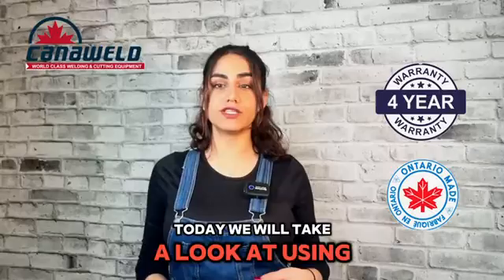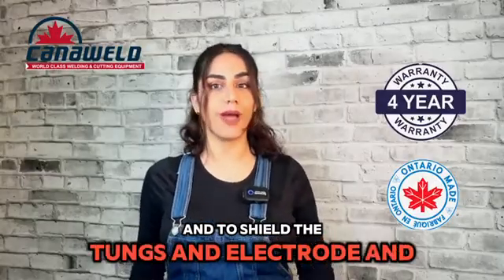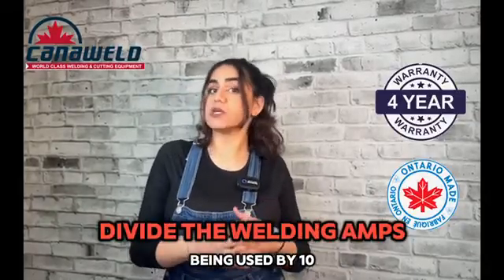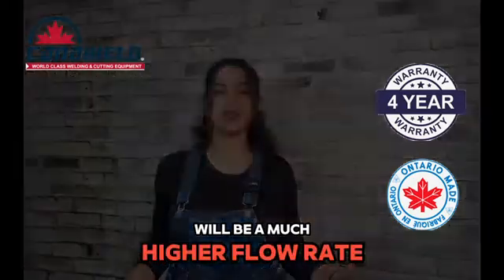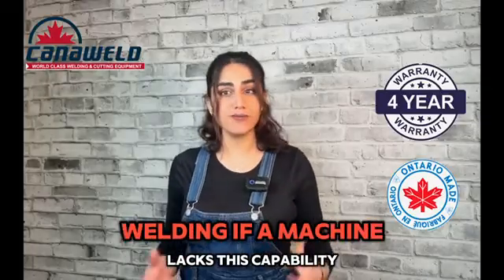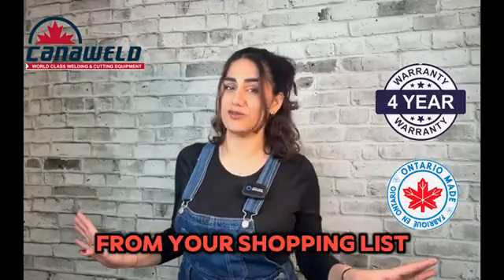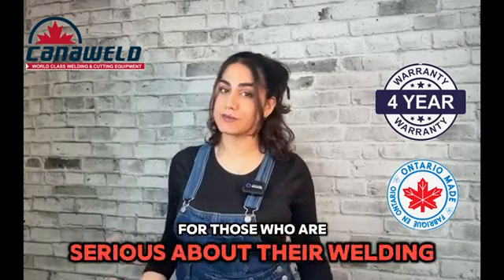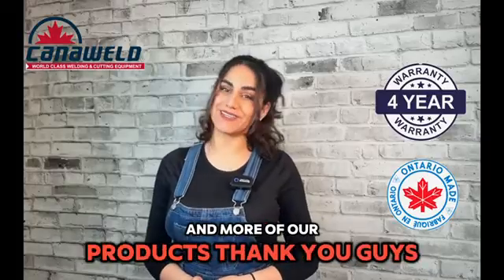Elevate Your Welds with Pre & Post Gas Flow!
we'll cover the importance of pre and post gas flow in TIG welding. Pre-flow of at least 0.2 seconds shields the tungsten and weld area, ensuring a smooth arc start. Post-flow protects the weld pool and electrode from contamination as they cool, with a recommended minimum of eight seconds.

When buying a welding machine, ensure it has adjustable gas flow before and after welding. This feature prevents contamination, produces professional welds, extends tip life, and optimizes gas use. For serious welders, it's key to achieving flawless results. Choose a machine with this capability to elevate your welding skills.